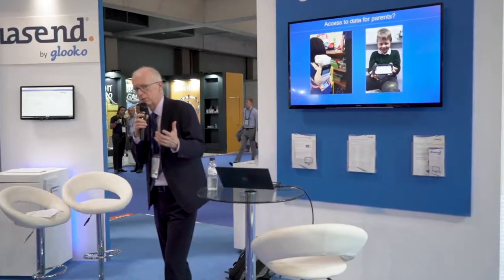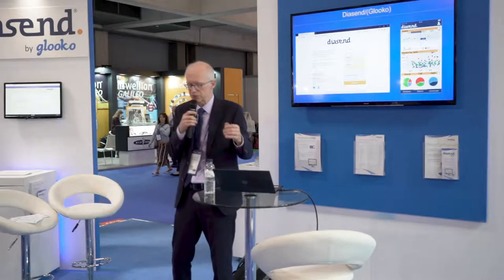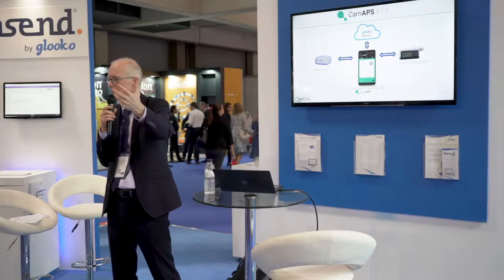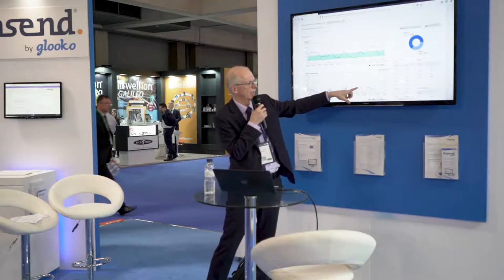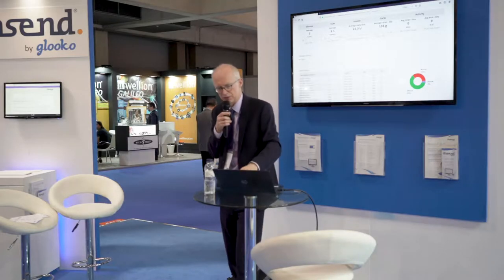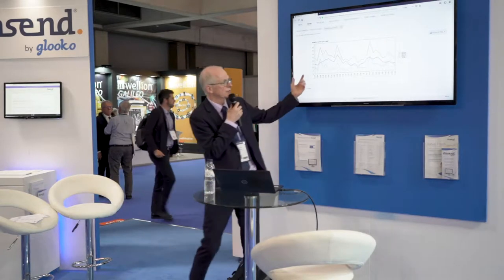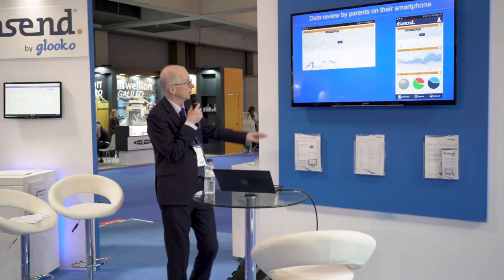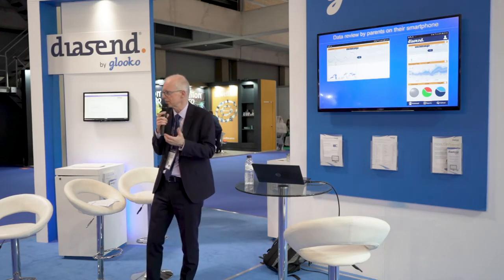"Closed loop meets diasend®" - by Prof Roman Hovorka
The use of closed-loop in diabetes management has become increasingly common. Listen to Professor Roman Hovorka when he explains the benefits of using the universal system - diasend® - to handle and draw conclusions from data uploads. This presentation was filmed at EASD 2019 in Barcelona.